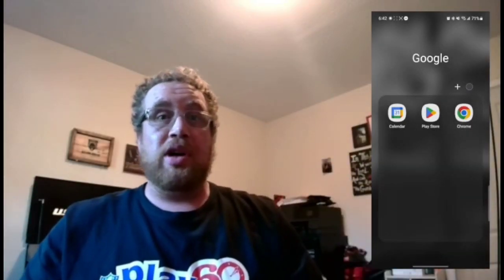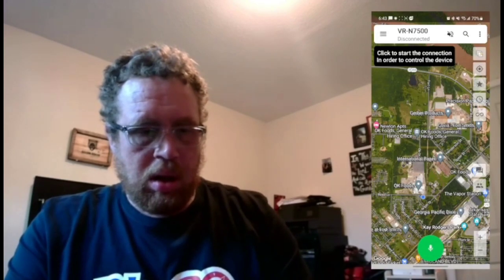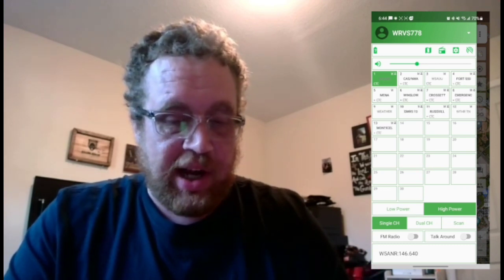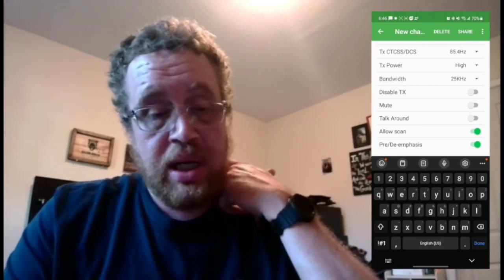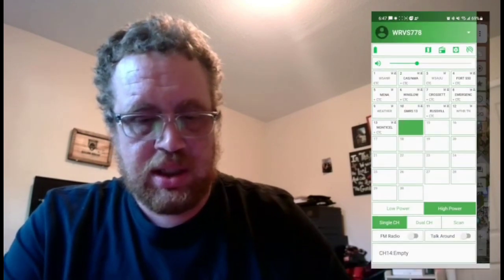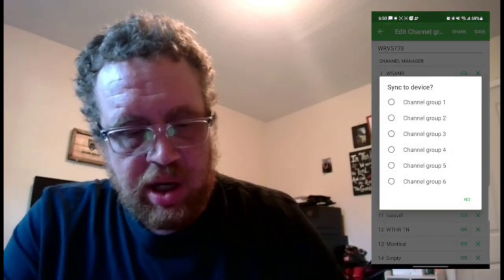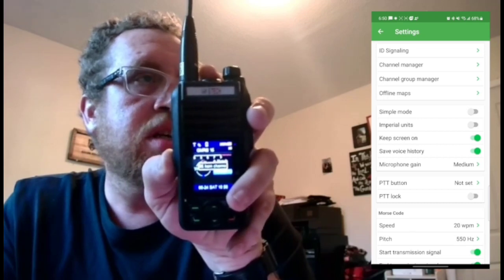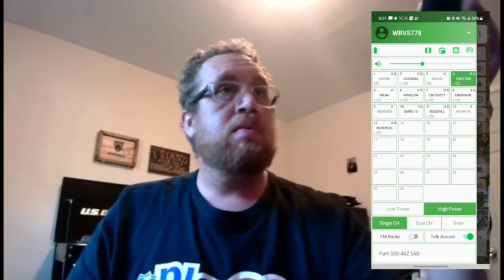Btech GMRS Pro: How to program your radio.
how to program your radio using Android btech application